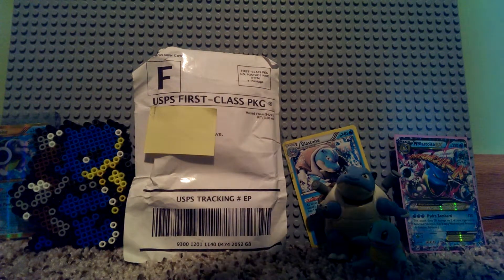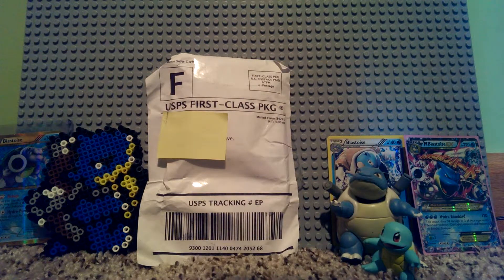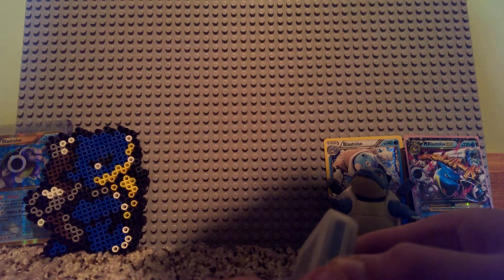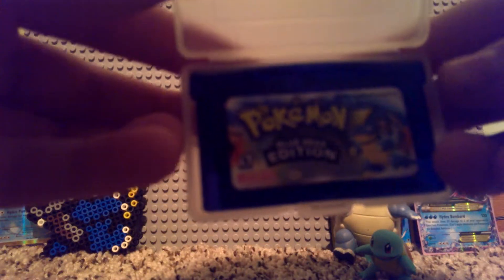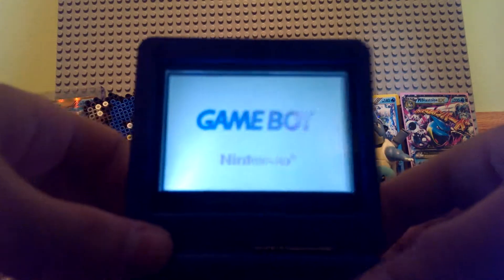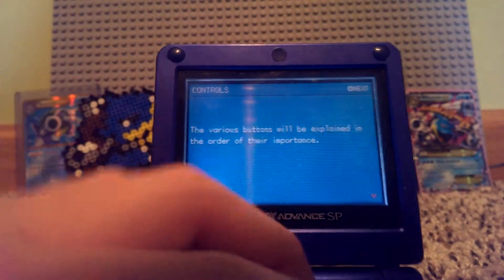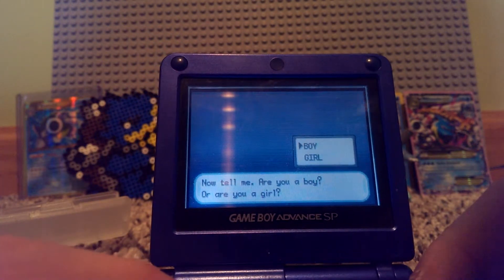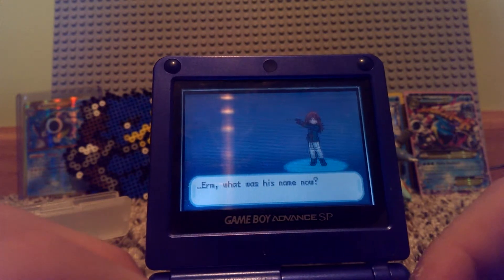Pokemon Bluesea edition unboxing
This is a fake game by the way